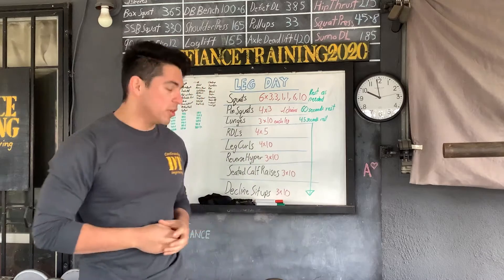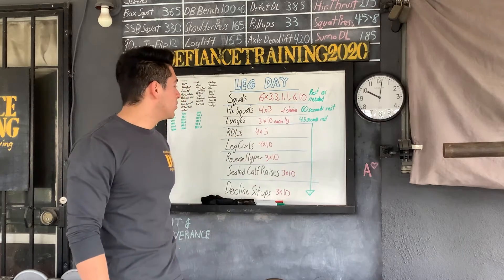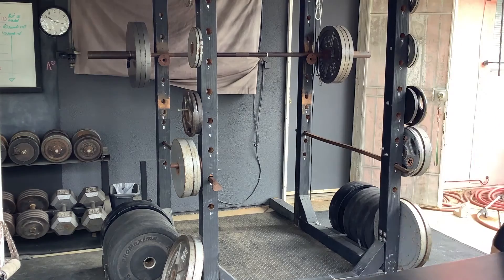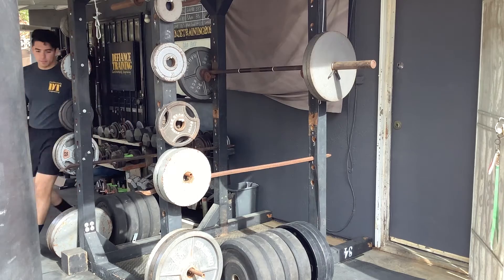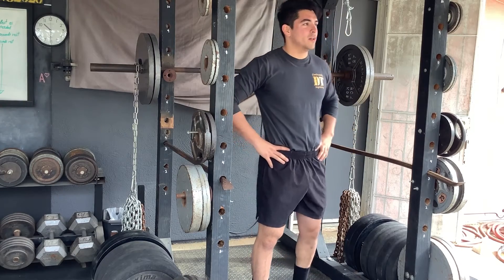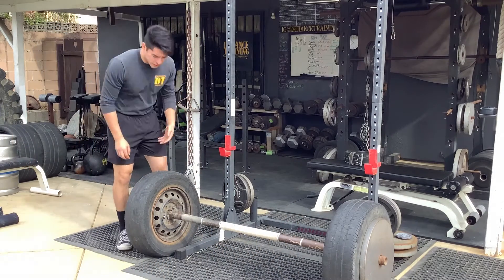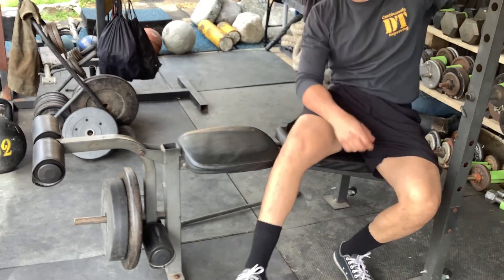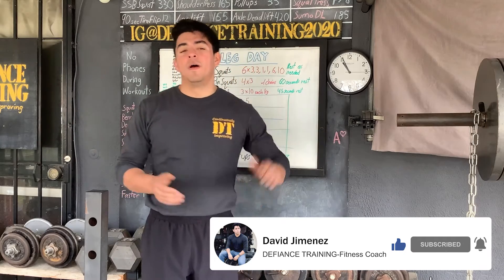Killer LEG WORKOUT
Here's the leg workout I do to help build up my squat.